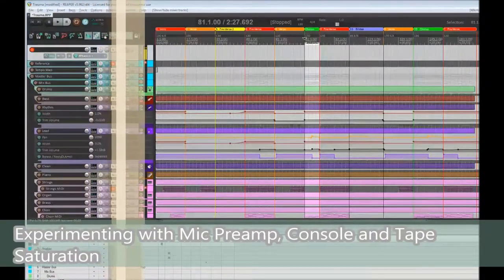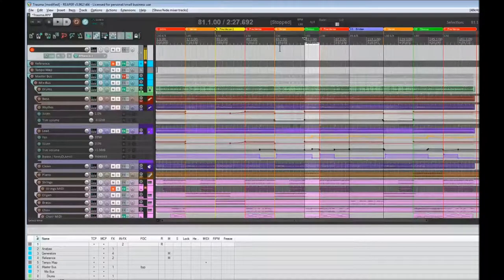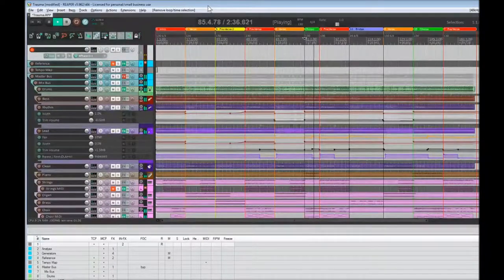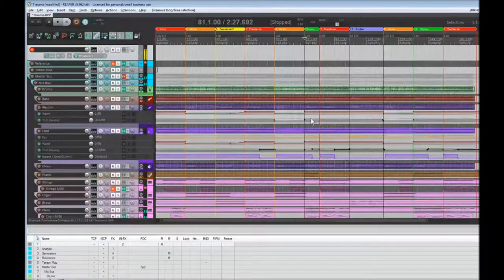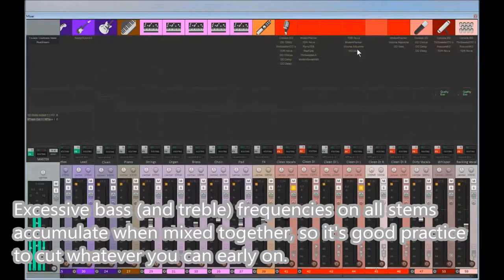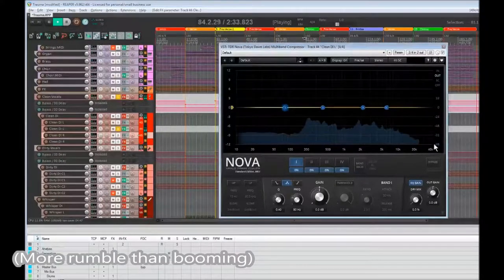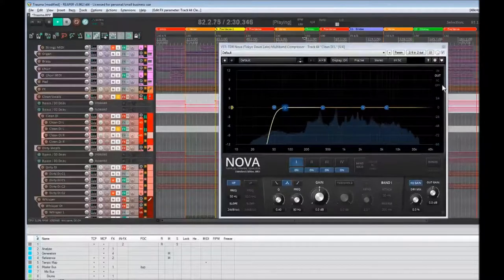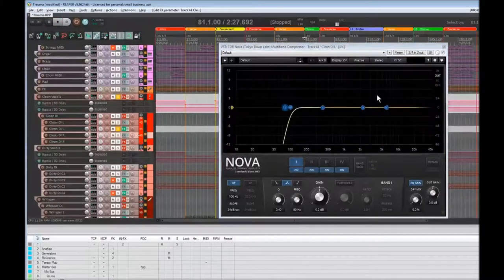Video Tutorial - Experimenting with Mic Preamp, Console and Tape Saturation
In this video I show how to add subtle layers of different saturation types - microphone pre-amplifier emulations, console channel strip emulation and magnetic tape emulation - using only free VST plugins.

Emulating analogue equipment on my recordings makes them "less digitally clean". I've had to use the method in the video as they are quite CPU heavy, and to have that set of effects on +30 tracks runs my PC into the ground.

Anyway, enjoy! And let me know your thoughts and feedback.

Free transparent audio utilities - Dead Duck Software Free Effects Bundle